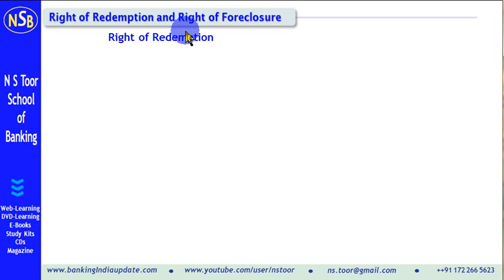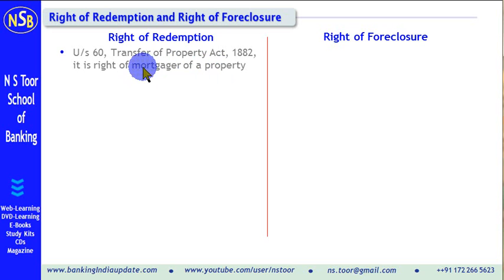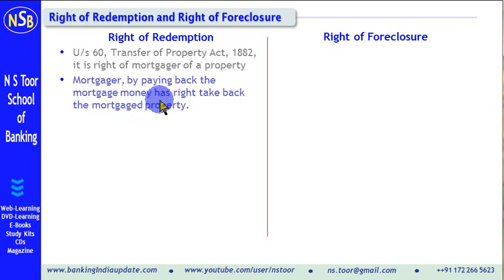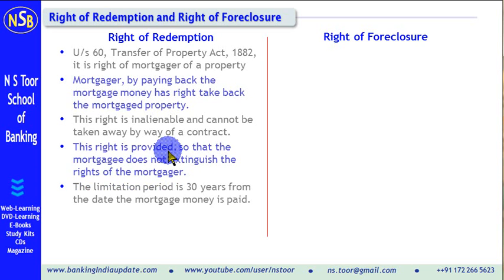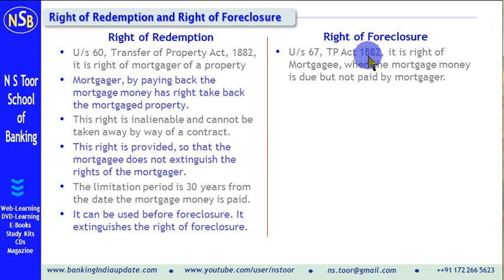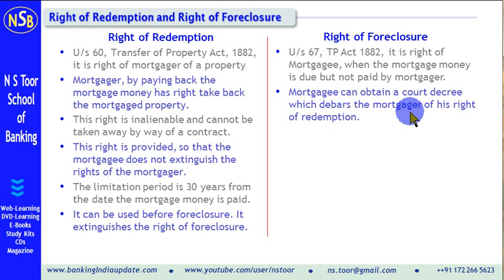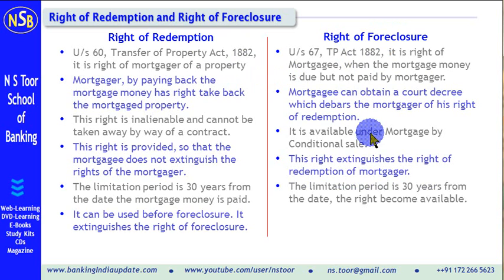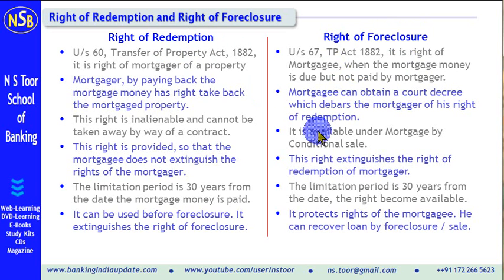Right of Redemption and Right of Foreclosure in Mortgage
This video explains the Right of redemption and right of foreclosure in case of mortgage transactions